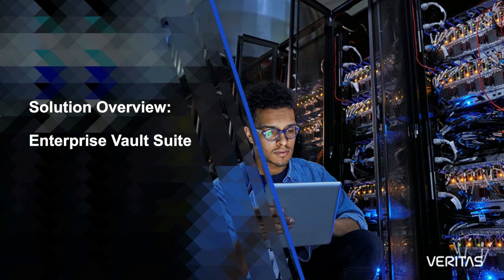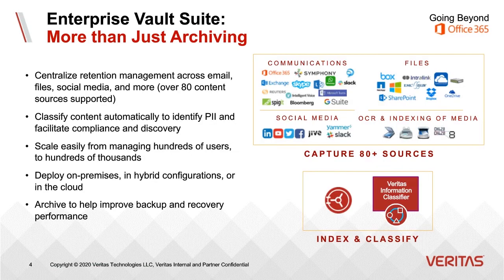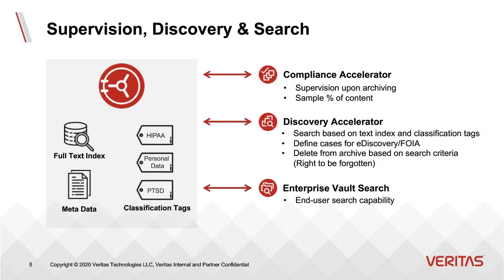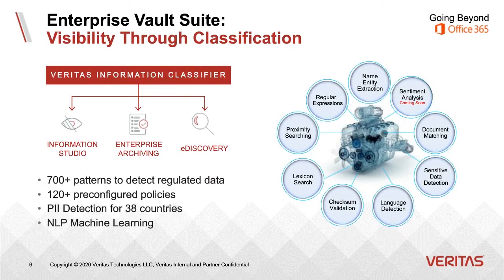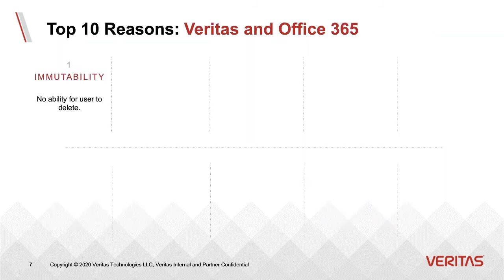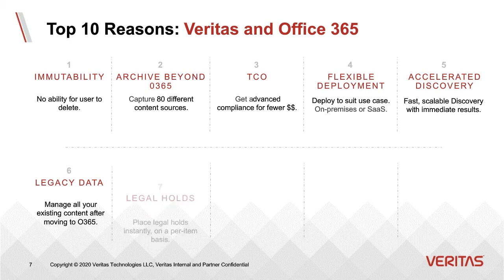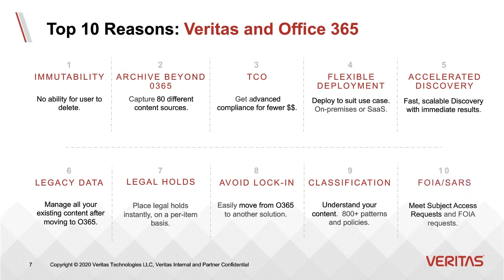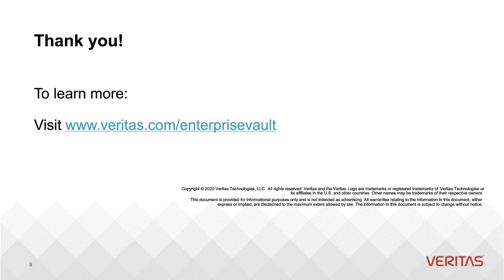Veritas Enterprise Vault Suite Solution Overview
This video is an introduction to Veritas Enterprise Vault Suite -- a complete information governance solution that provides everything you need to classify, retain, ensure compliance, and search & discover over 80 content sources.